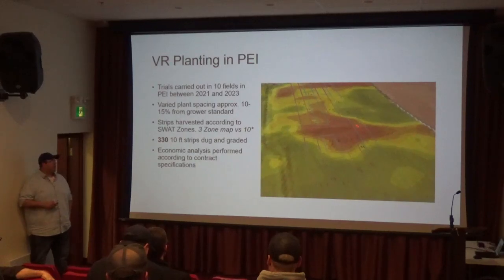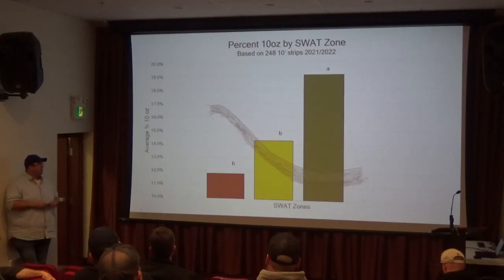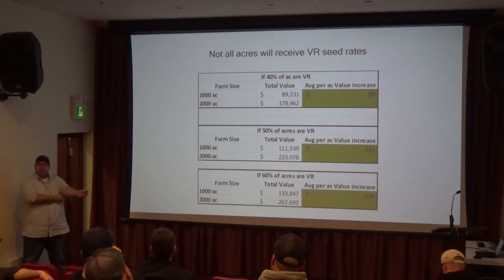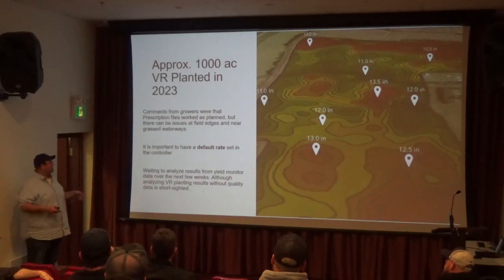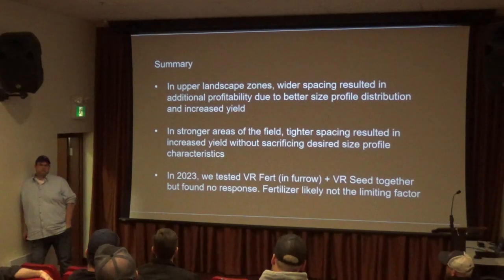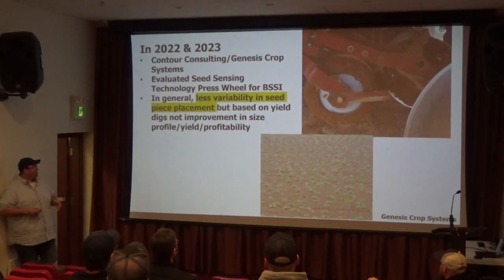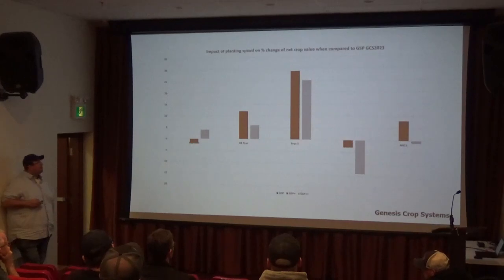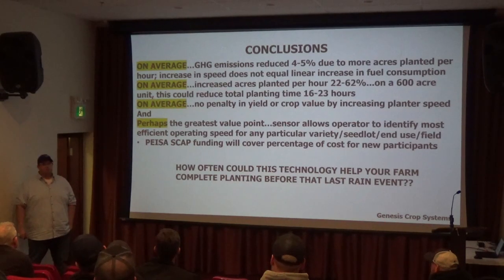AIM Science & Tech Projects 2023-24 - Ryan Barrett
Ryan Barrett, PEI Potato Board, discussing results from precision agriculture/science & tech projects at the AIM Local Workshop in Montague on February 28, 2024.